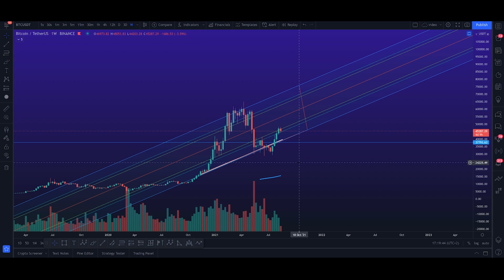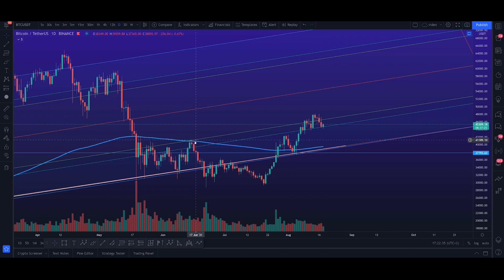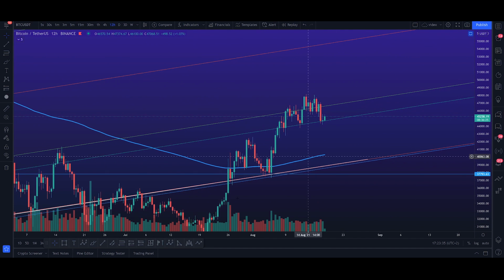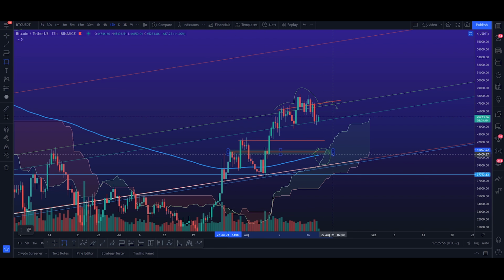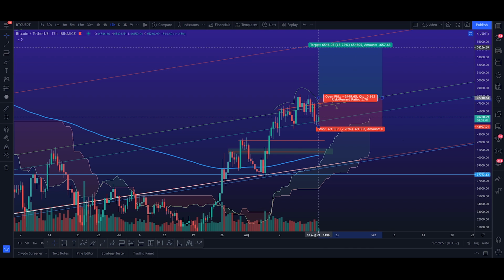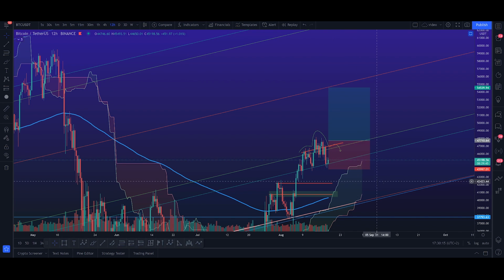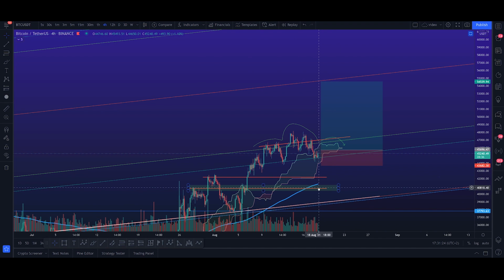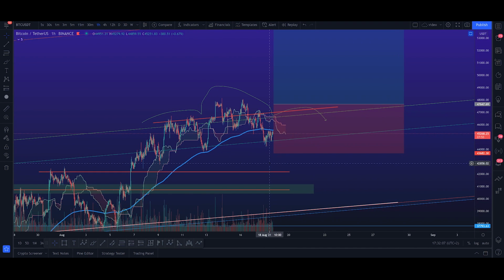Bitcoin beginning a BREAKDOWN?? KEY LEVELS TO WATCH RIGHT NOW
✅ Get a Bitget account and get up to $100 deposit bonus

Analysing BTC and the contradictory signals right now.